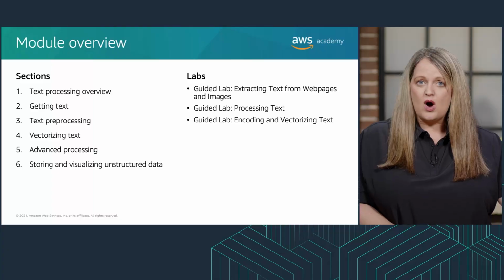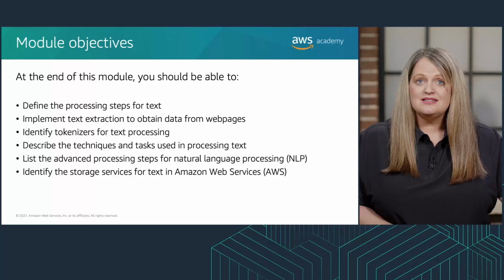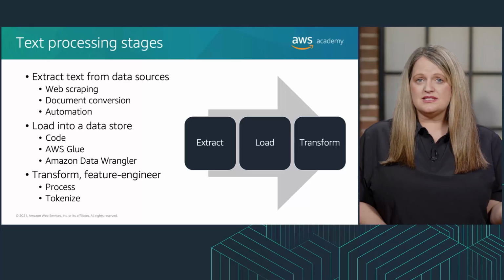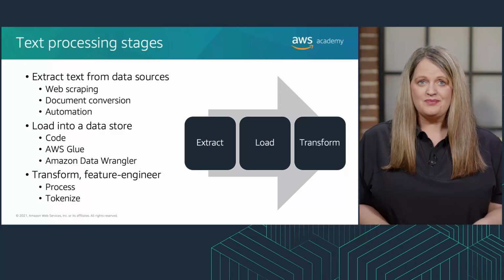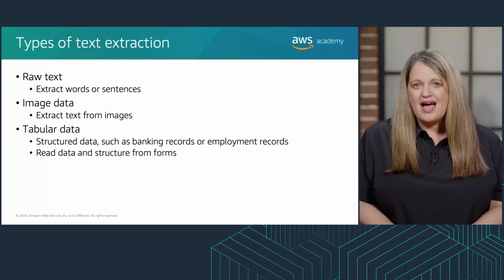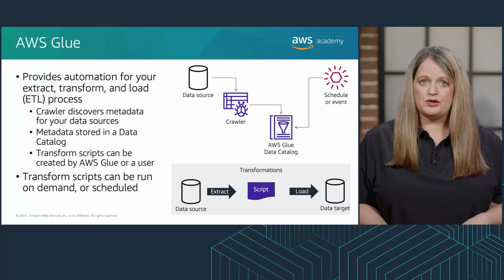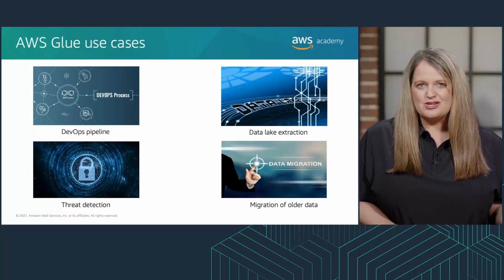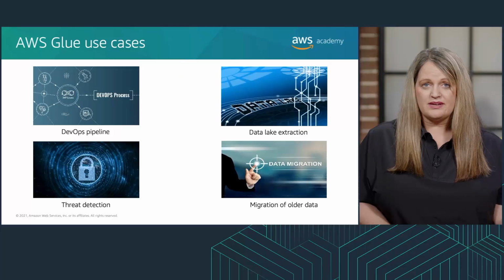Module 3 Processing text for NLP | AWS Academy Machine Learning for Natural Language Processing